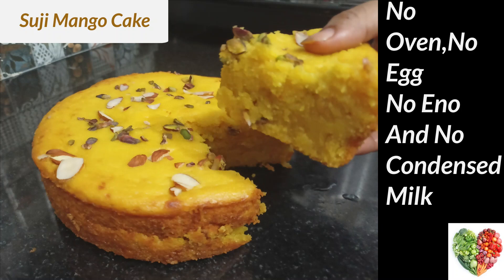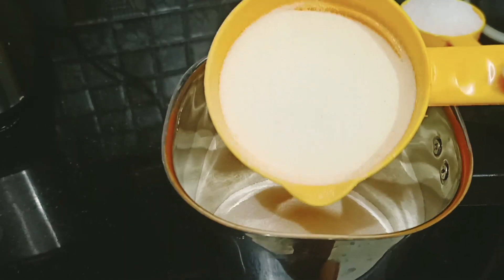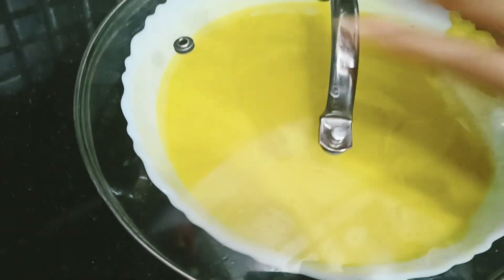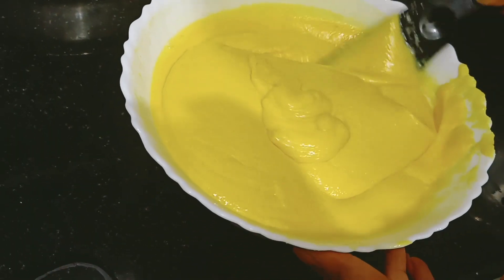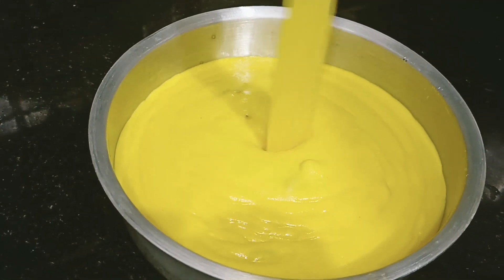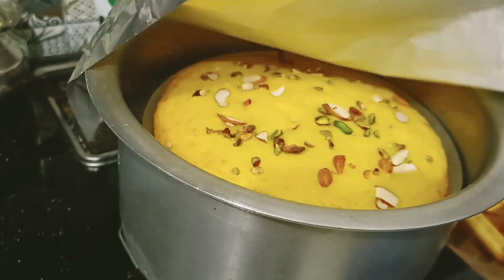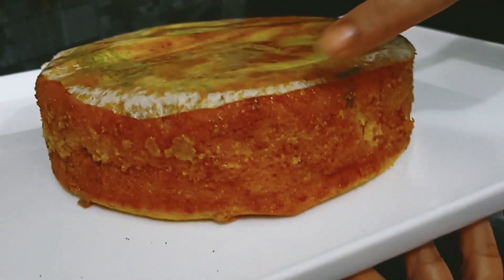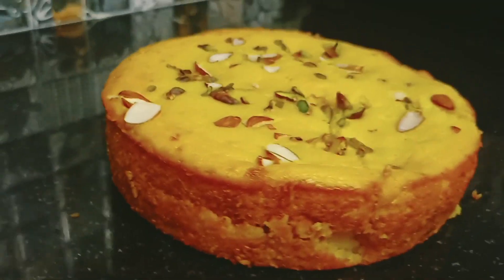Suji (Rava) Mango Cake Recipe No Oven,No Egg And No Condensed By Taste With Healthy Twist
My Editing Software-: Adobe Premiere Pro CC 2020